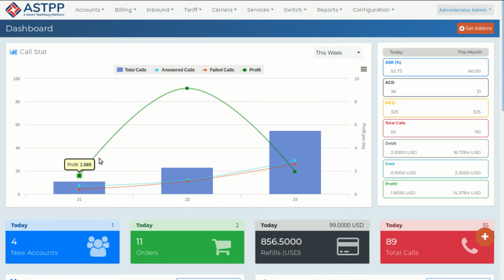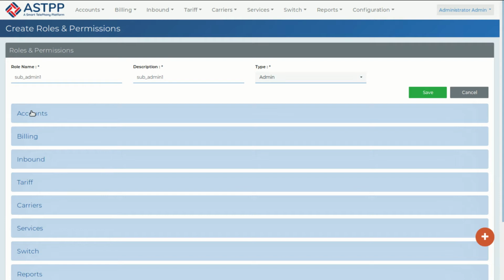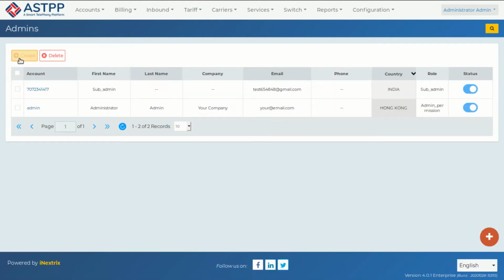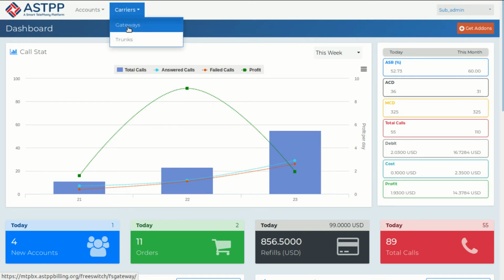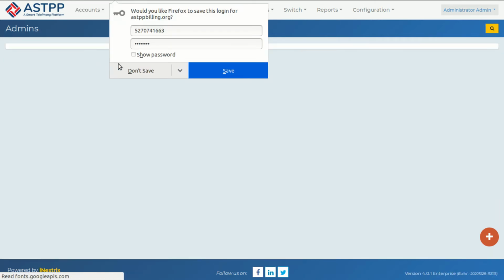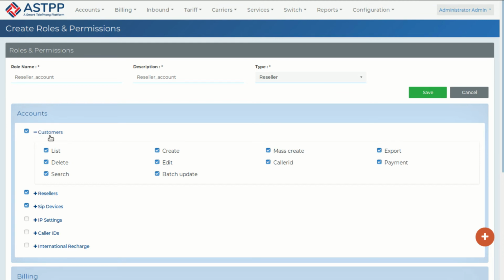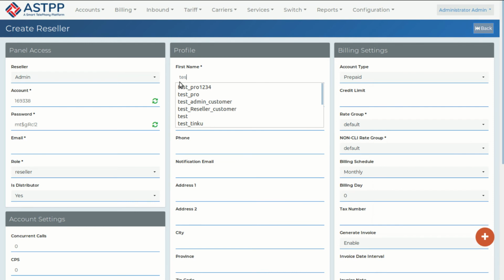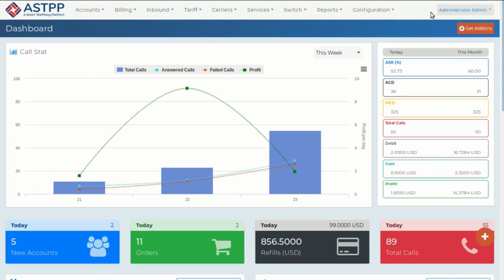ASTPP 4 Tutorial: Roles and Permission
ASTPP having features to control resellers and admin access for core modules using roles and permission feature.